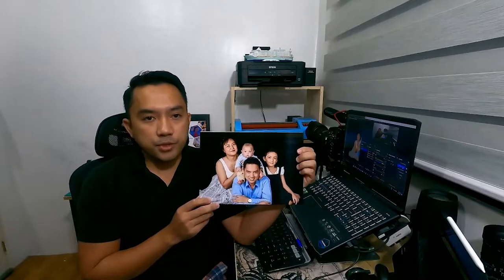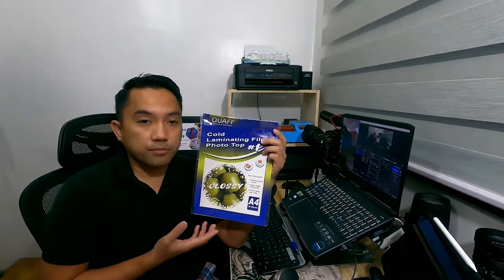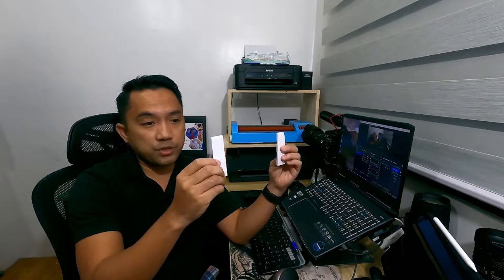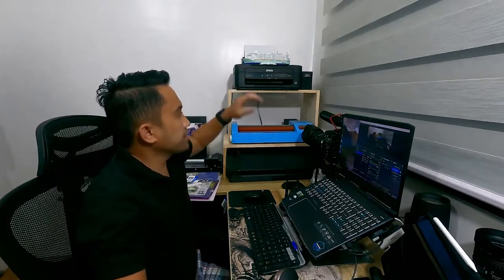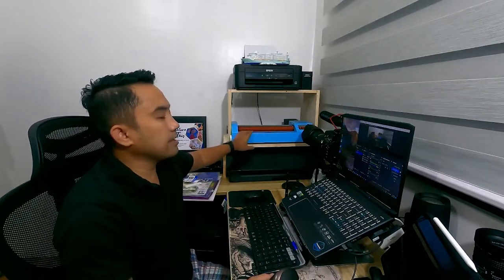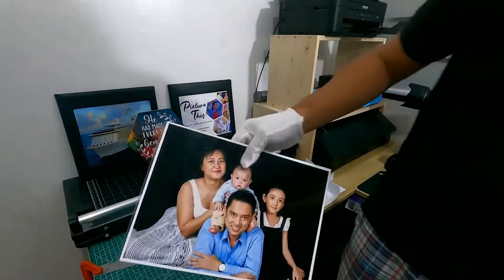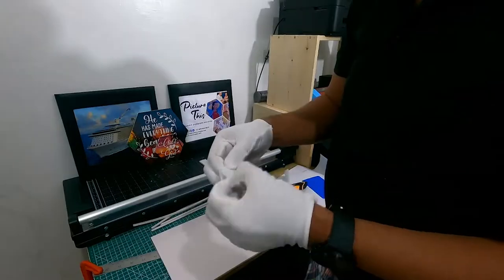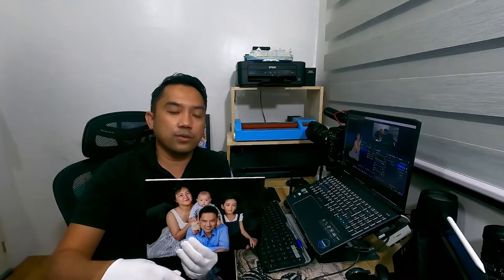How to Print Photos in Sintra Board Personalized Wall Art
Photo Prints in Sintra Board Personalized Wall Art
Print and decorate your photos as wall art
Material: Photo Paper in Sintra Boards
Sizes: 8x8 and 8x11 inches

✅Alcohol and Waterproof
✅Smudge and Scratch proof
✅Best quality and locally made
✅Includes Velcro for mounting
Please allow minimal measurement threshold due to manual cutting.